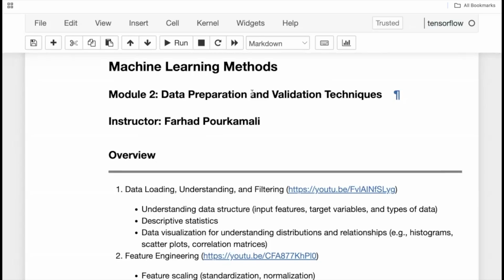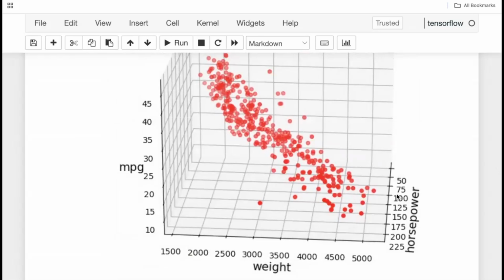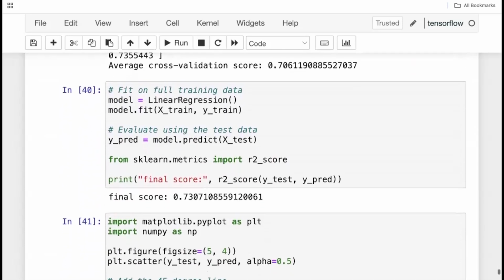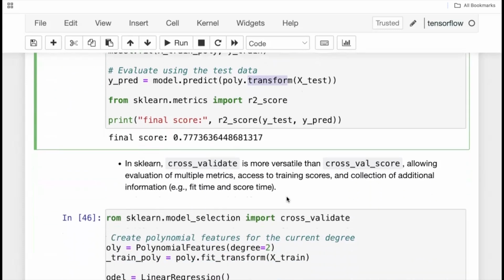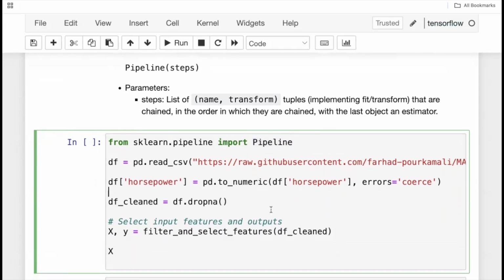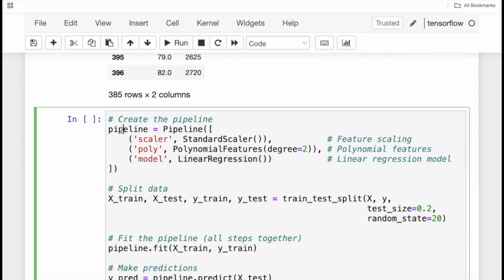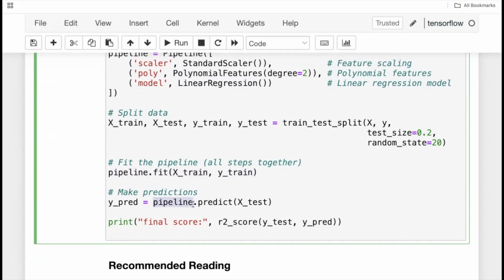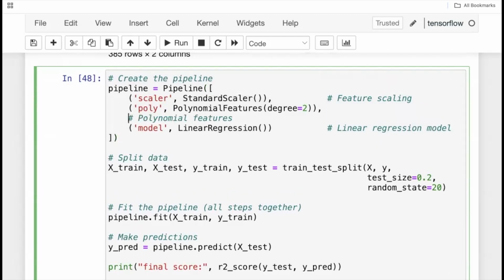Creating Machine Learning Workflows Using Pipeline in Scikit-Learn